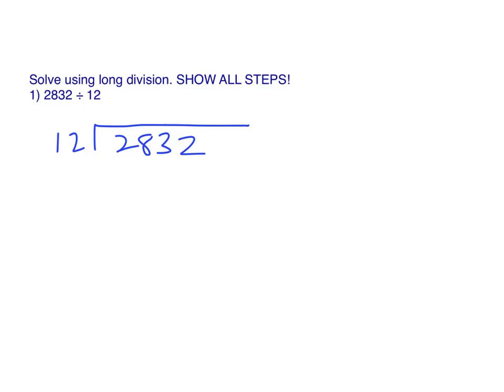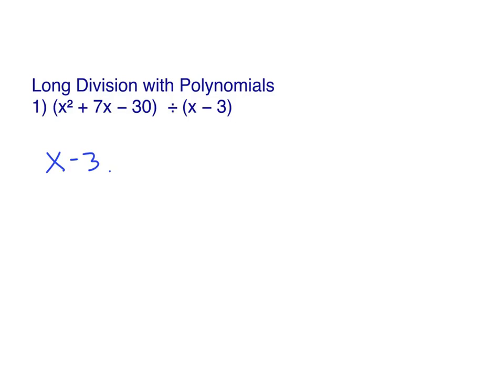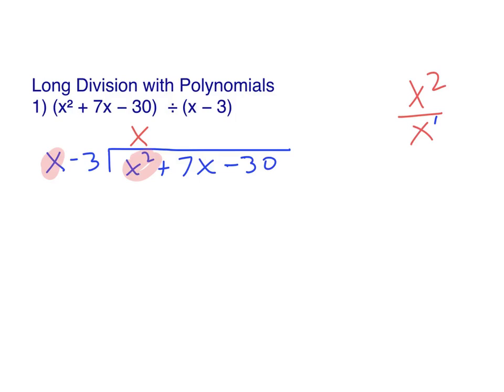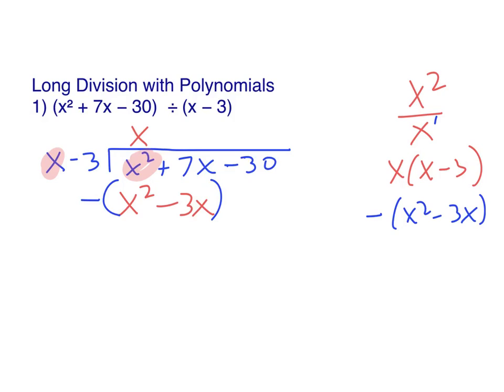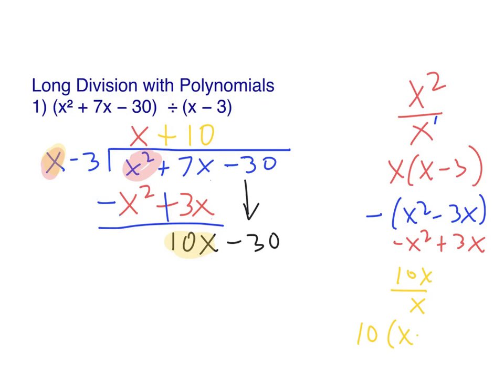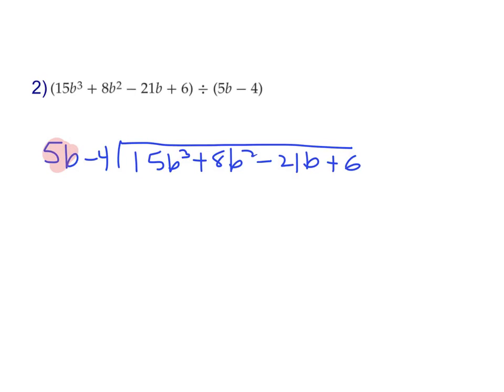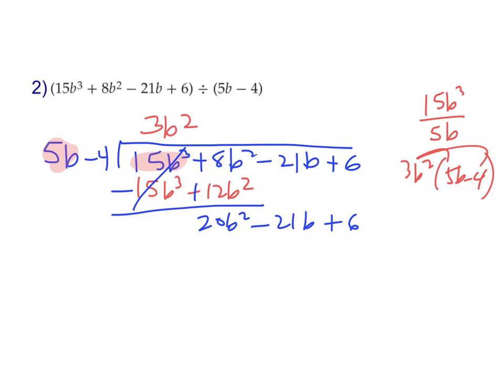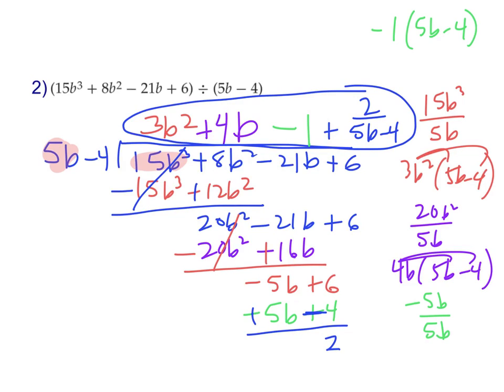5.2 CP Long Division